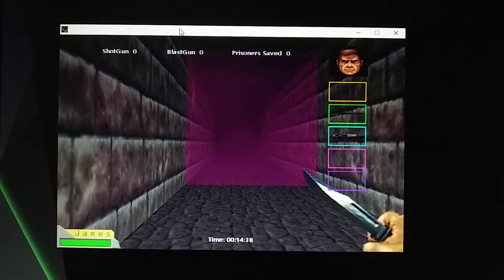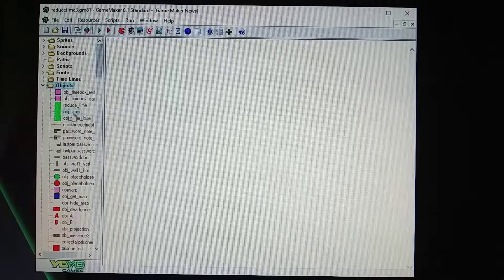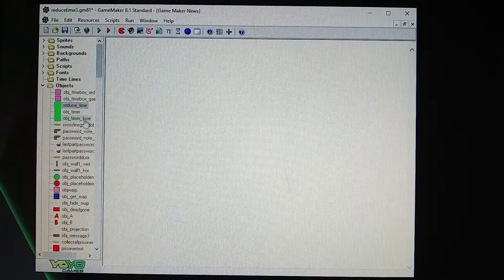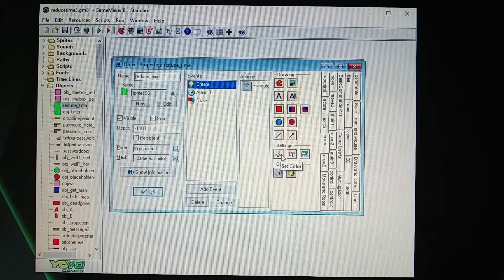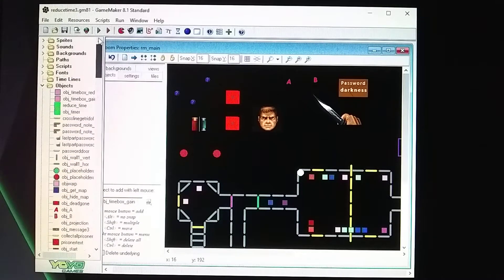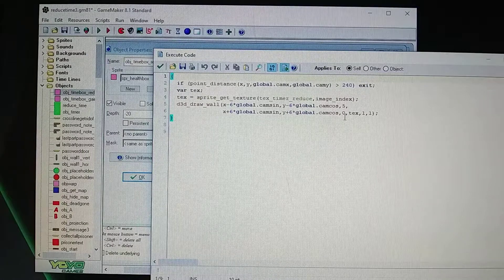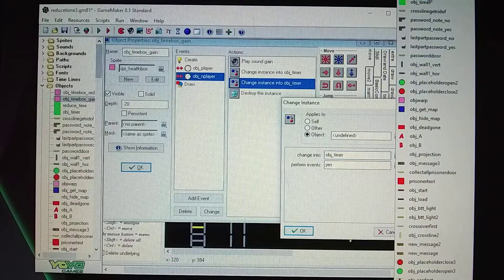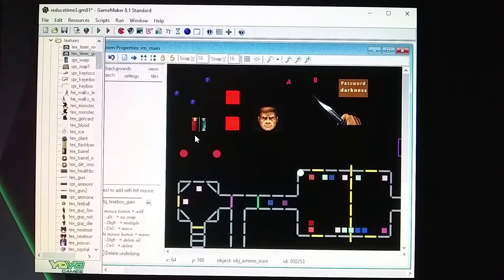Game Maker 8.1: How to Reduce & Gain Time?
What's happening here, your just switch out one timer for another one.